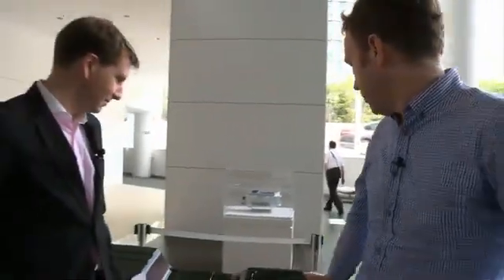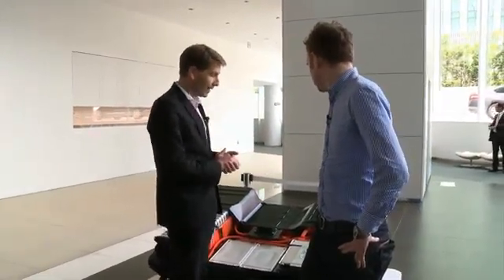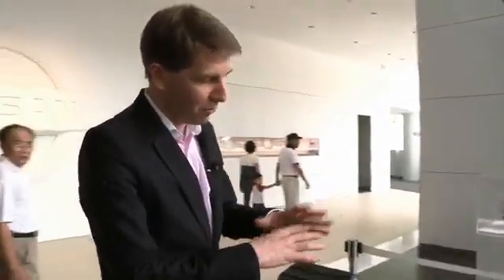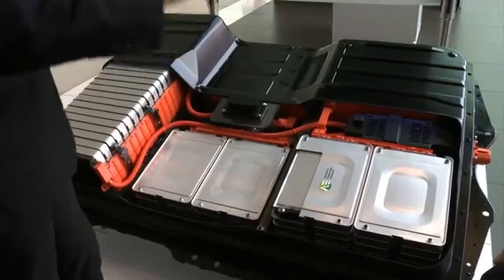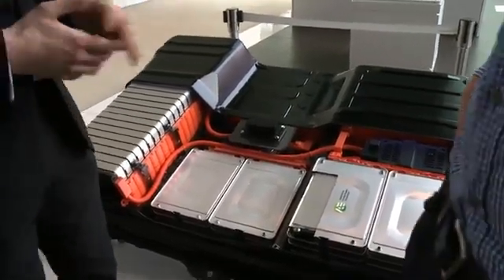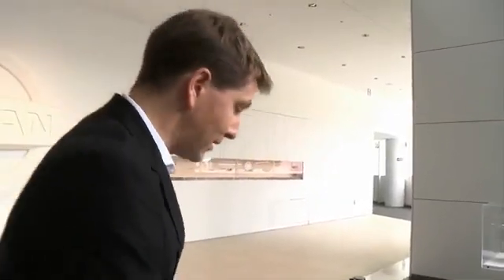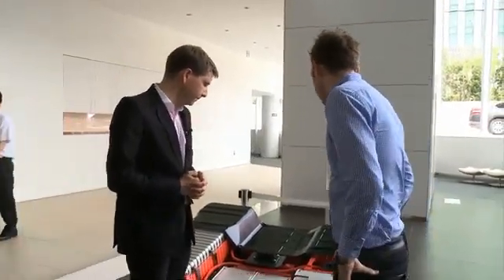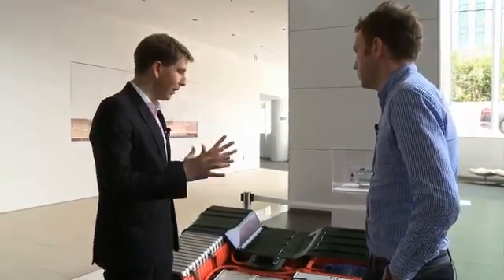Watch Nissan's Simon Sproule explain more about the Nissan LEAF battery technology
Nissan Corporate Vice-President Simon Sproule gives a detailed explanation about the Nissan LEAF battery technology.